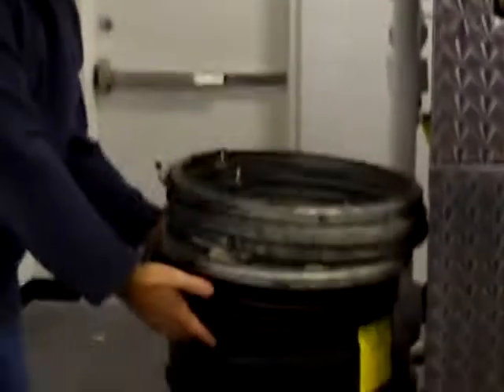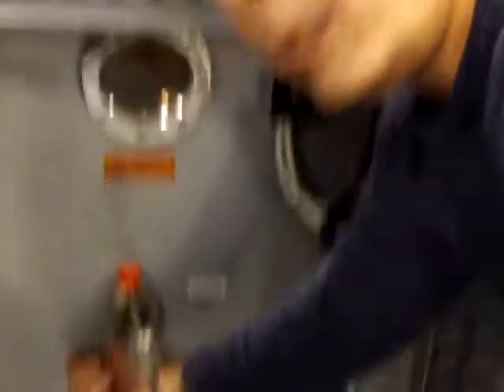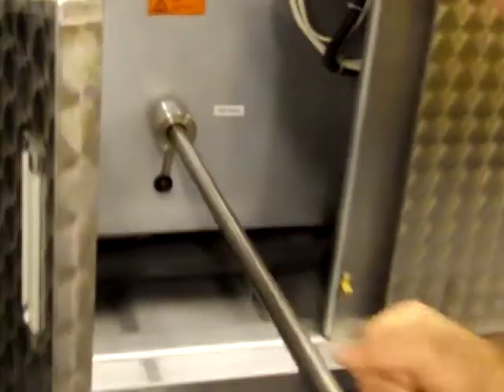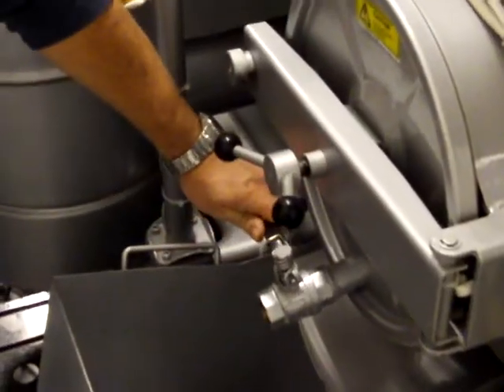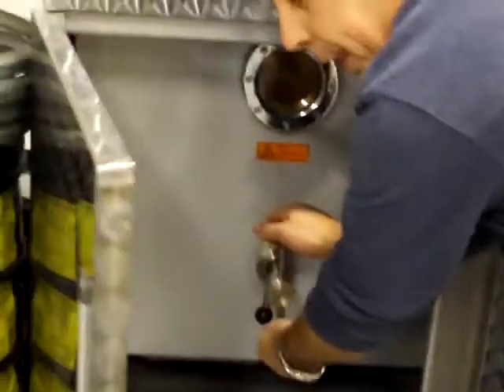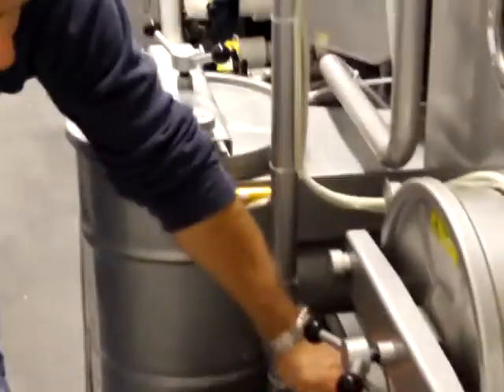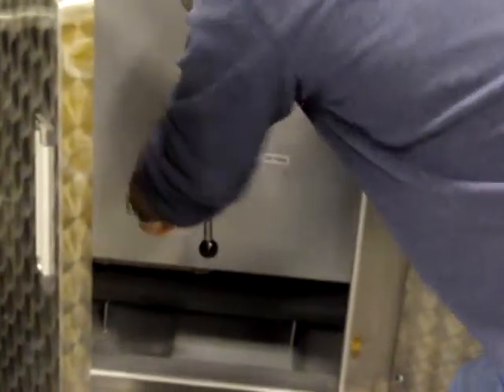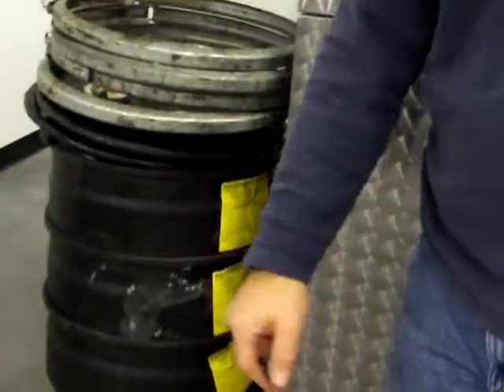Multimatic Still Cleanout.MOV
How to rake out the still on a Multimatic SL75.